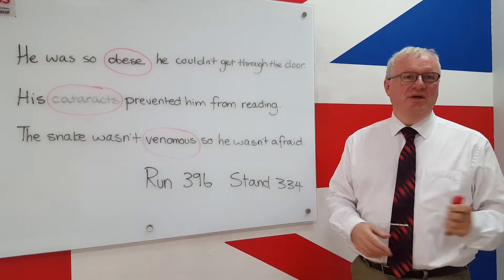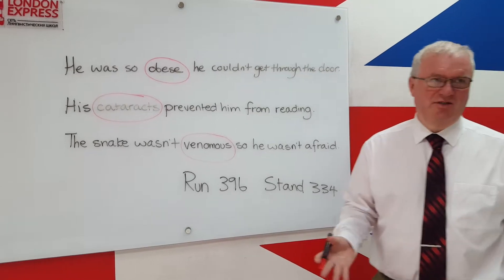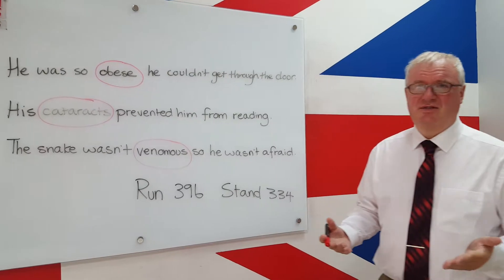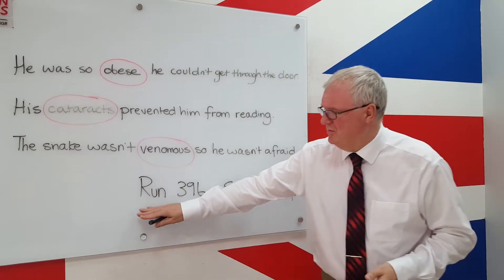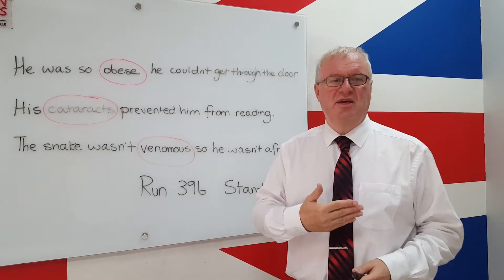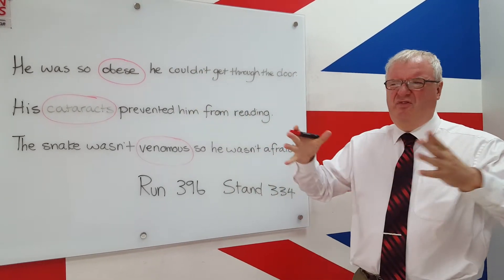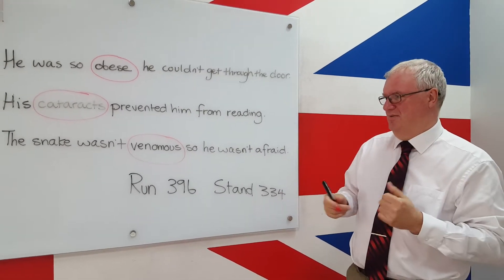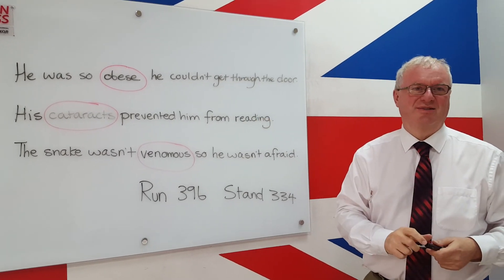Mini-lessons with London Express